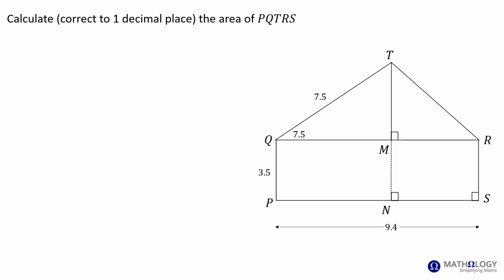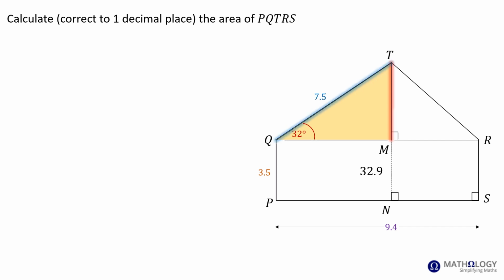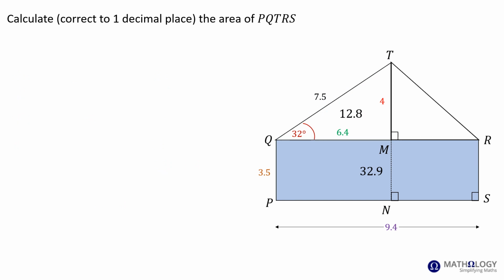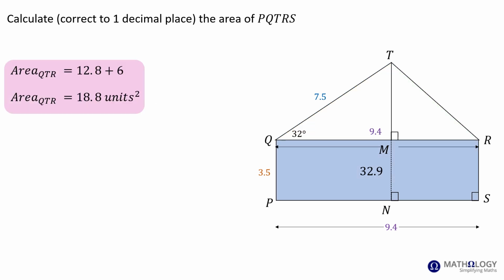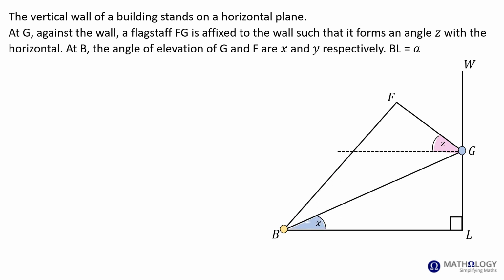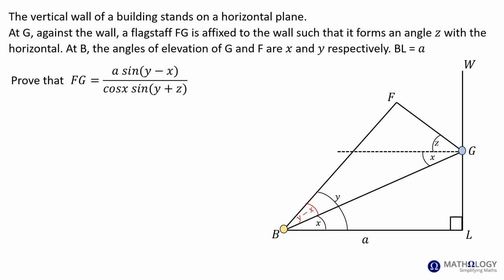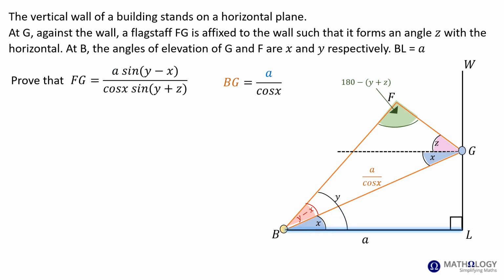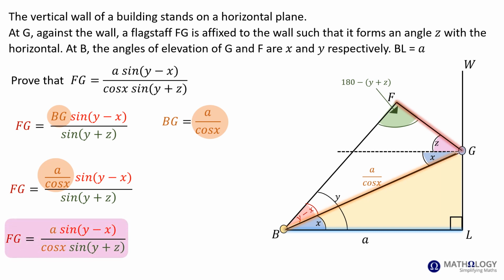Trigonometry: Sin/Cos/Area Rule